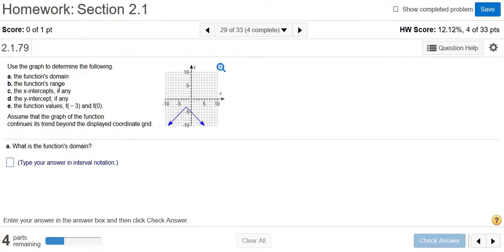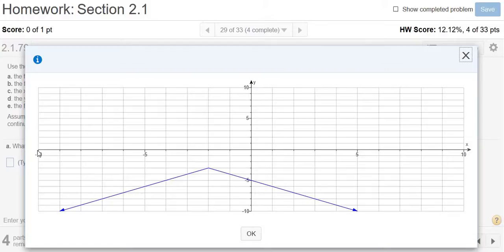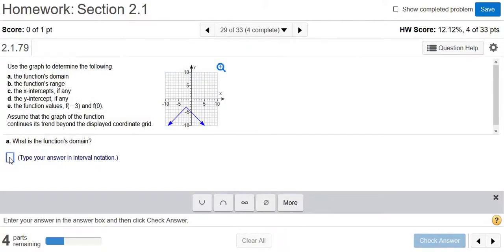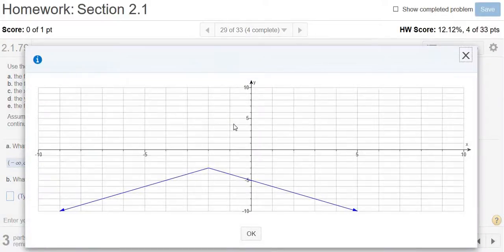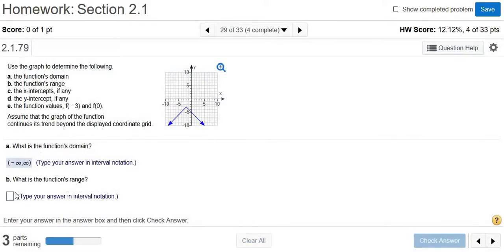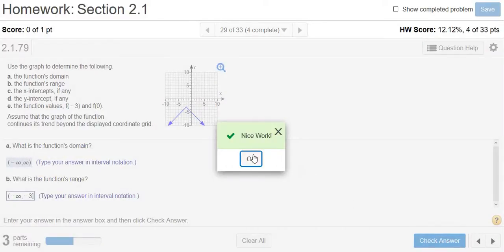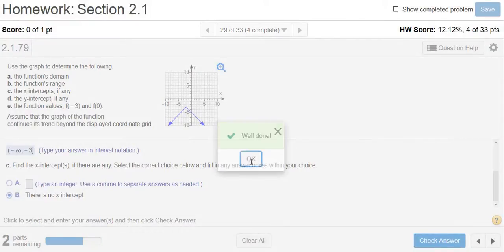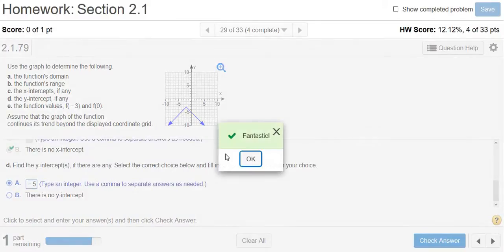Use the Graph to Find the Domain, Range, x intercepts, y intercept, Function Values MyMathlab